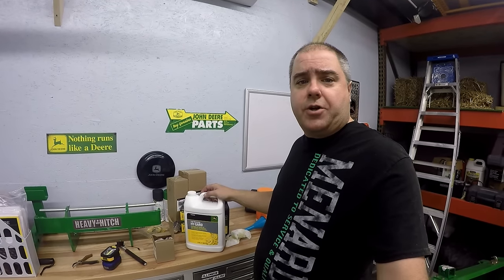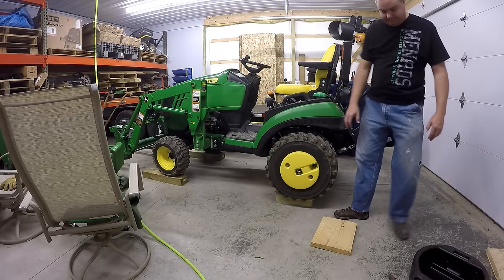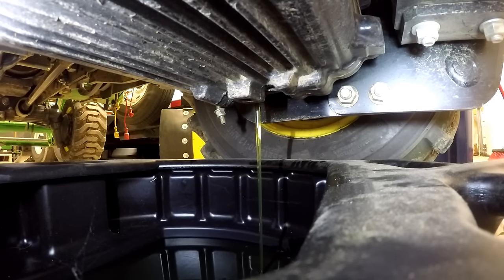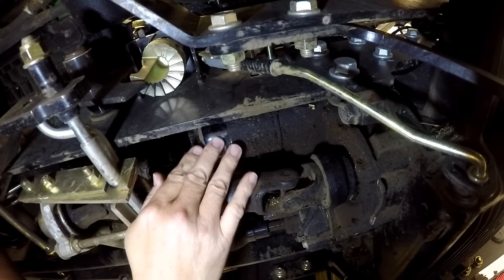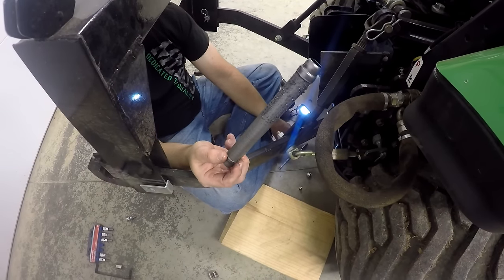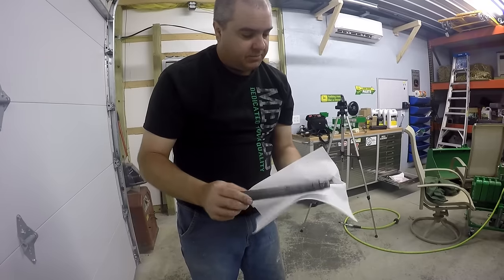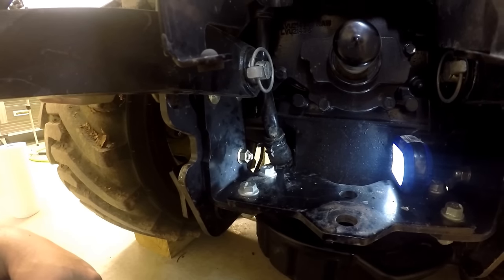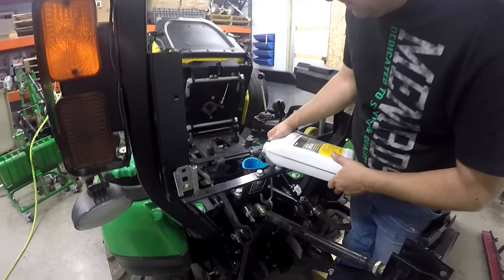Deere 1025r/1023e 50/200 hr Hydraulic Oil Change without left wheel removal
Detailed demonstration of changing the hydraulic oil on a Deere 1025r/1023e without removing the left rear wheel.
This tractor has the backhoe sub-frame assembly, and auto-connect assembly installed.  So, it is the most difficult 1-series configuration for the 50 hr and 200 hr service.

for pages listing filter kits for 1-4 series tractors as well as 50 and 200 hour service parts for 1-series and 2025r tractors.